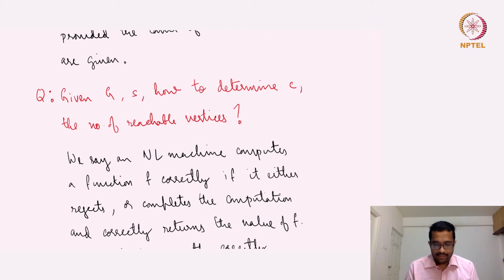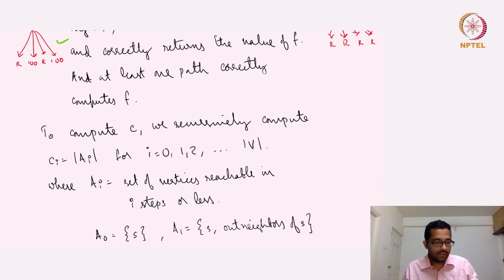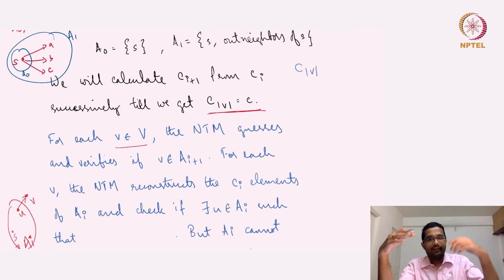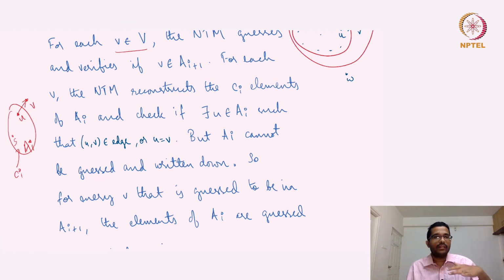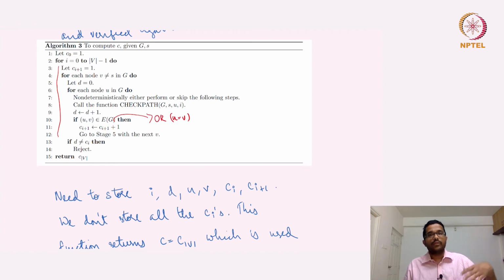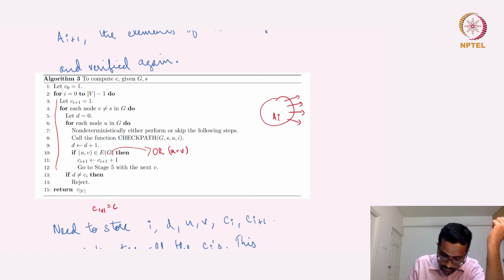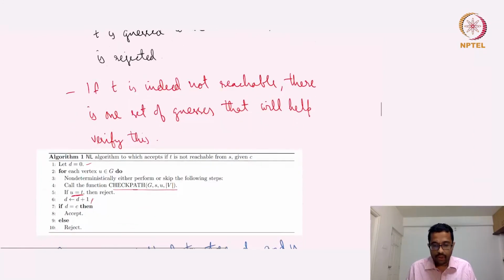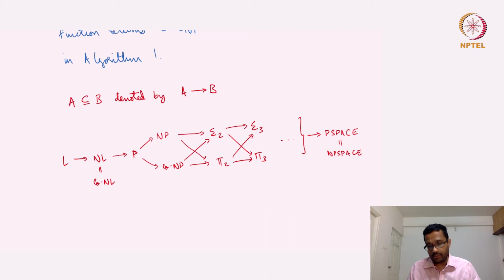mod03lec18 - NL = co-NL: Part 2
00:00 - Proof Continued
11:03 - Proof: Algorithm3
20:23 - Proof Recap
21:51 - Complexity Classes Revisited